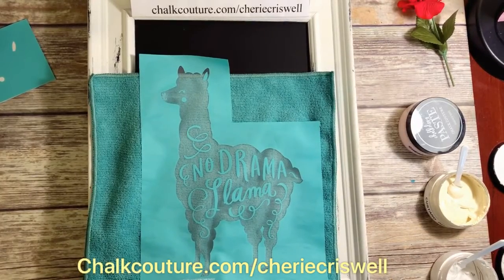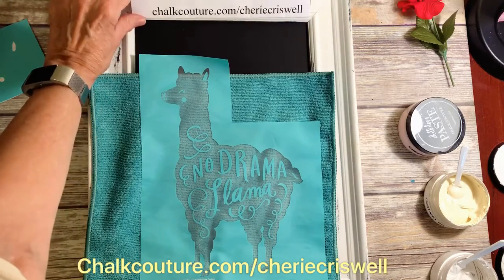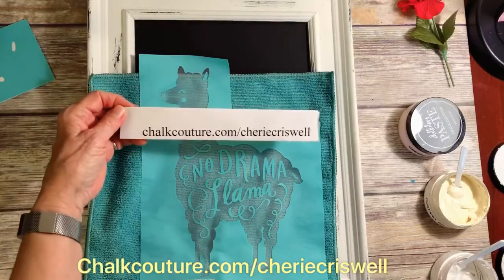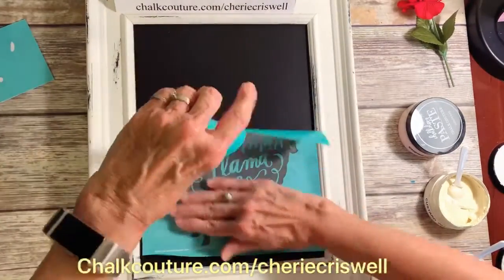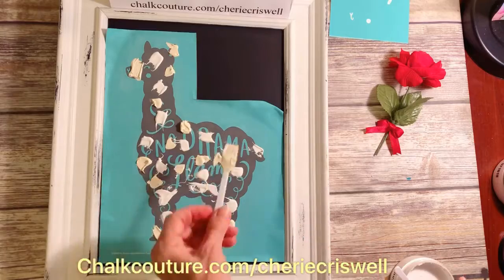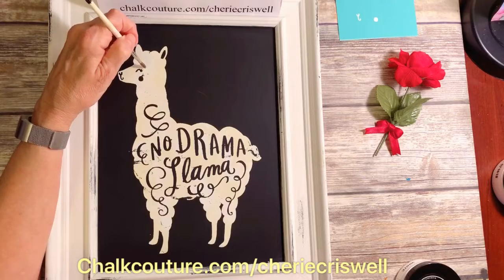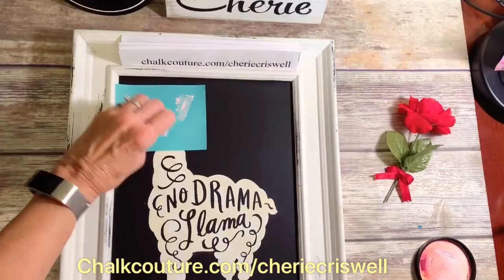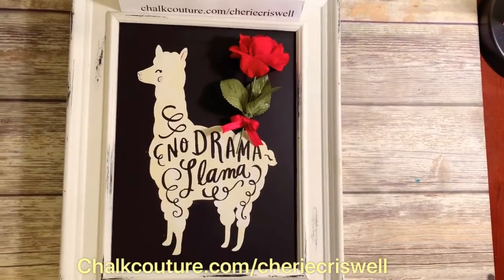No Drama Llama. Cherie Criswell-Independent Designer for Chalk Couture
Transfer: No Drama Llama  Available September 1st
Chalk Paste:  White & Custard